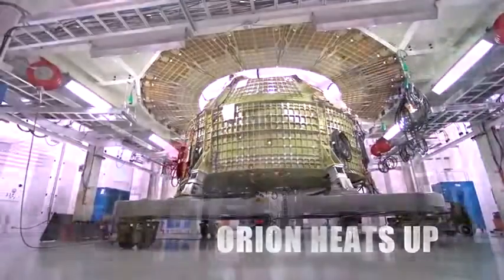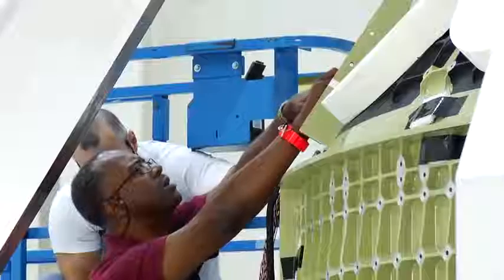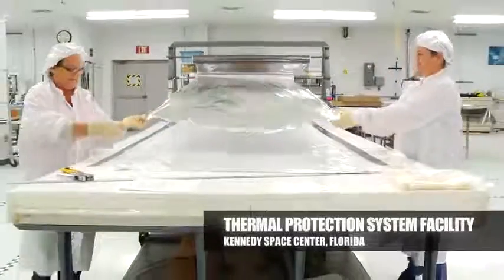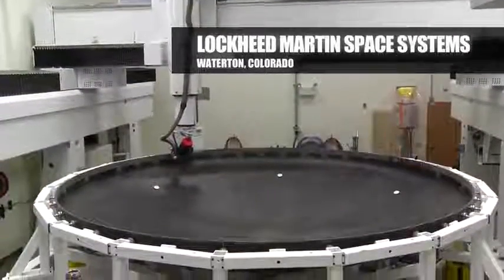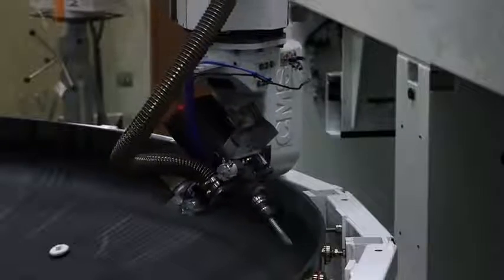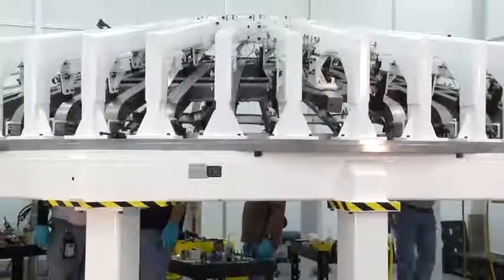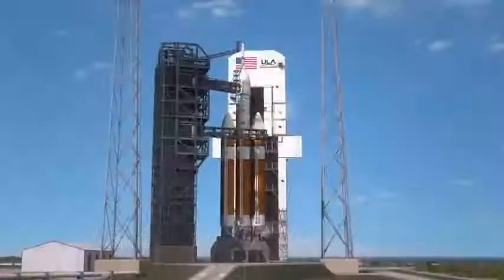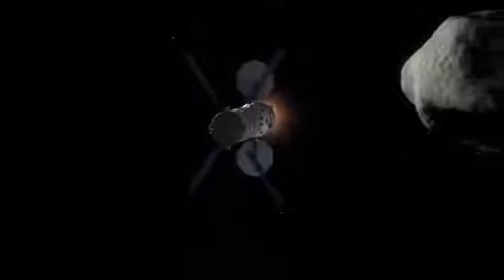Orion Heats Up